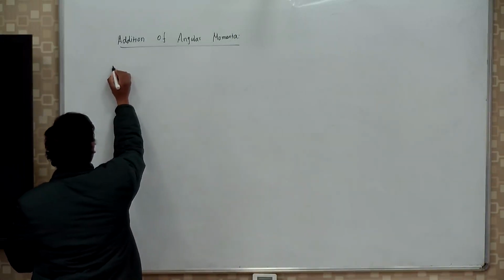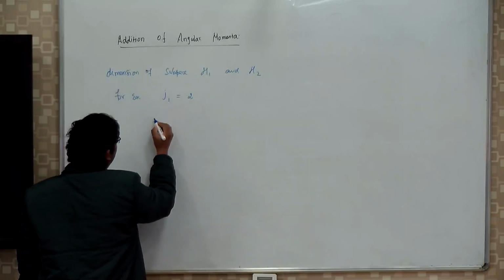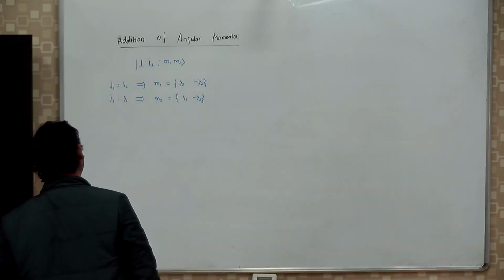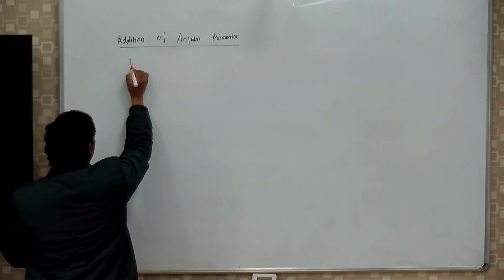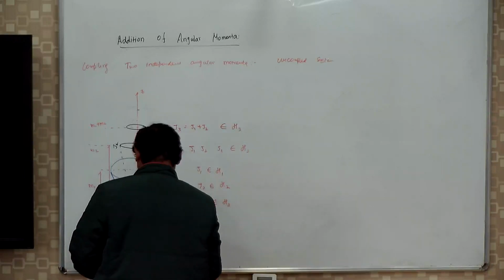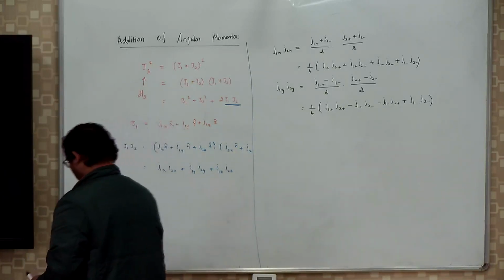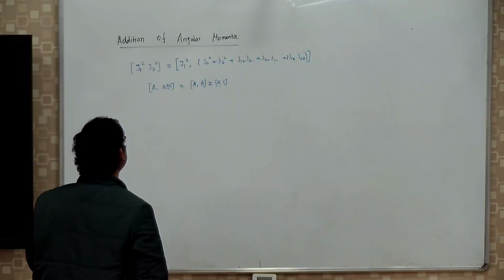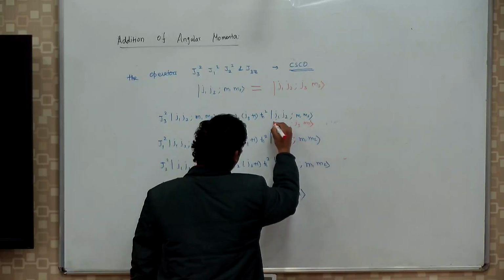Addition of Angular Momenta 1